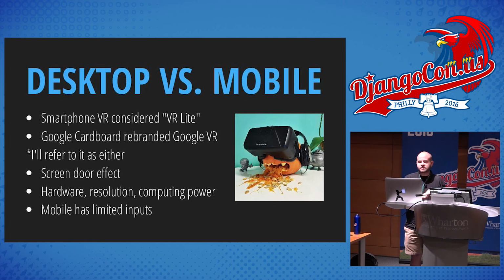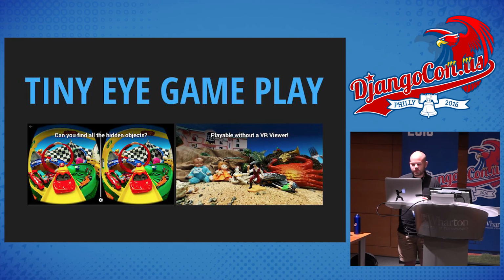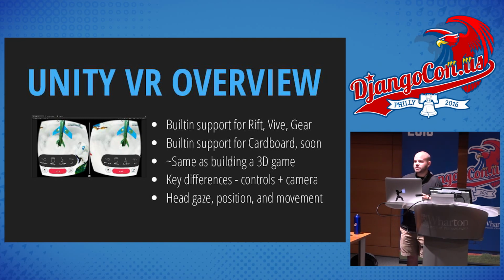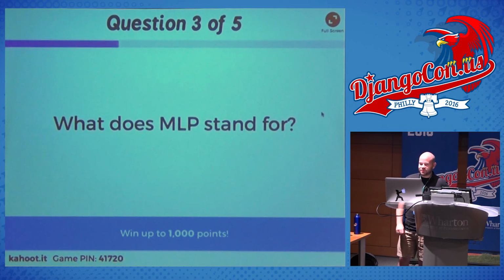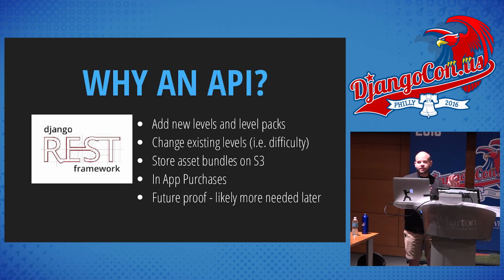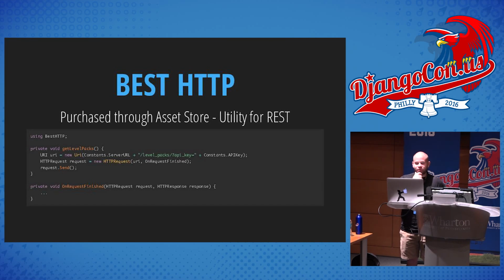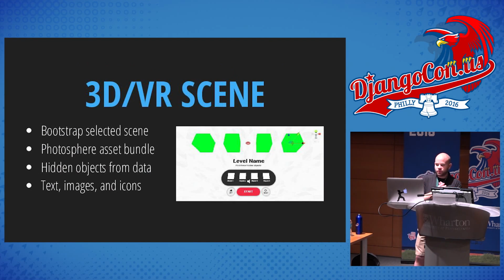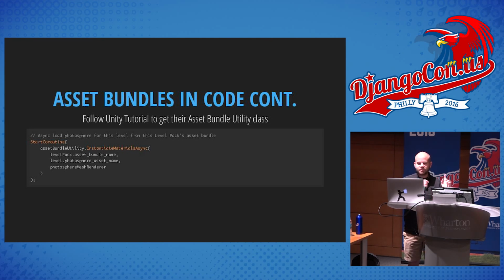VR Virtual Reality Game Developer